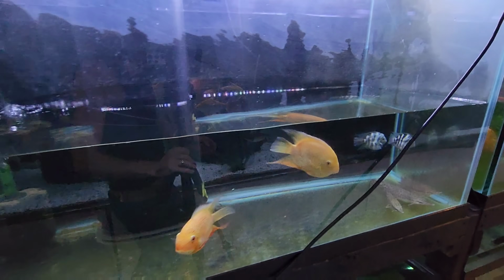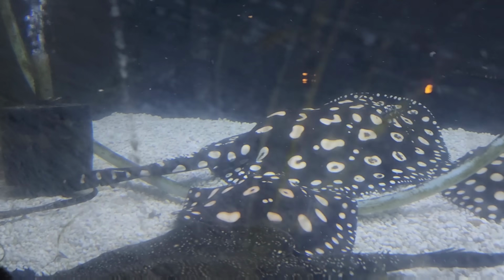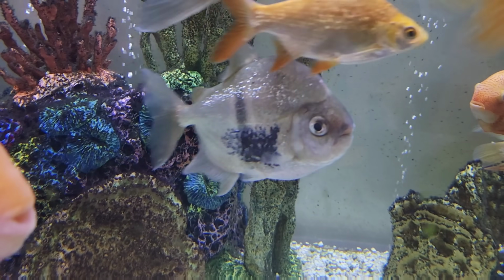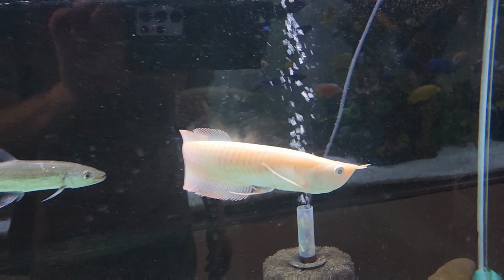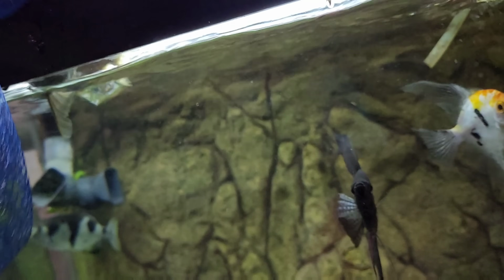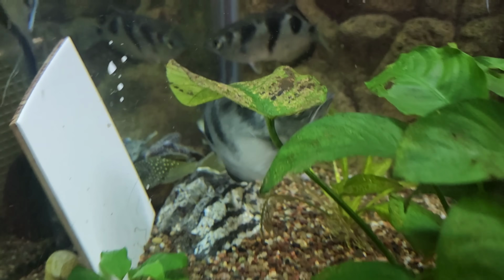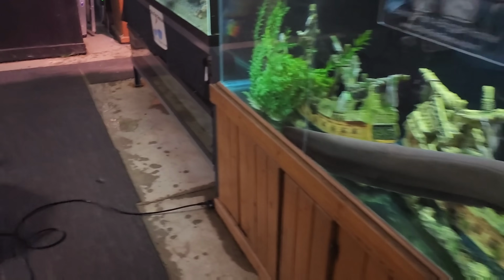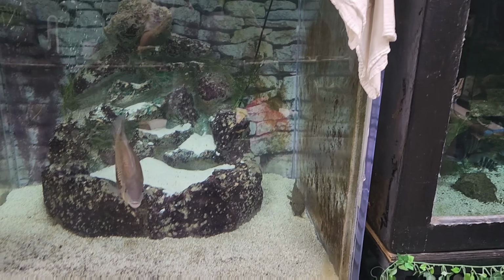Lots Of Cool NEW Fish added to our Ever Growing Collection